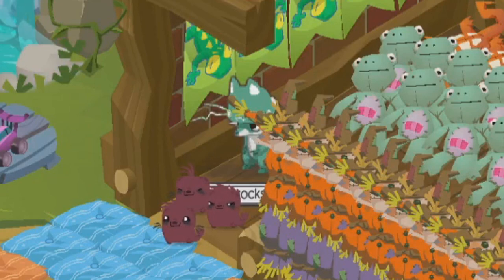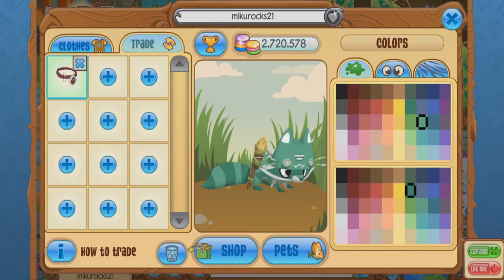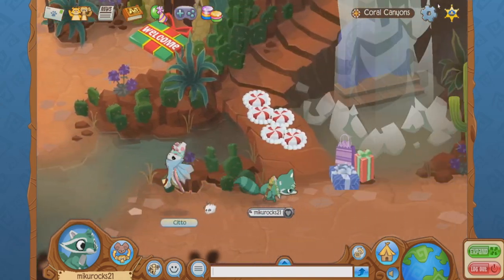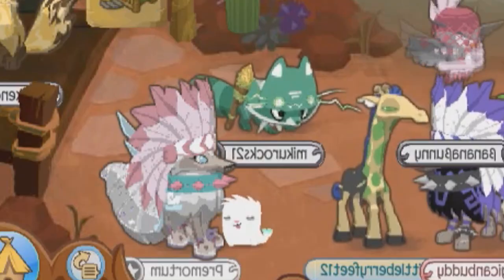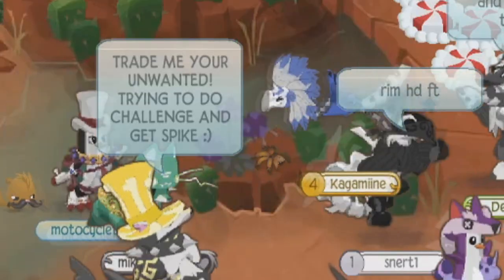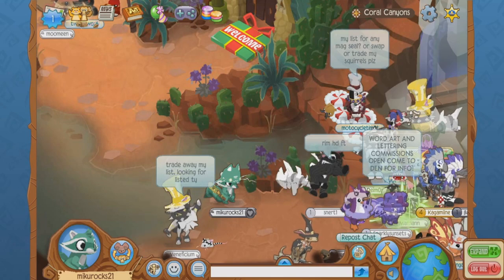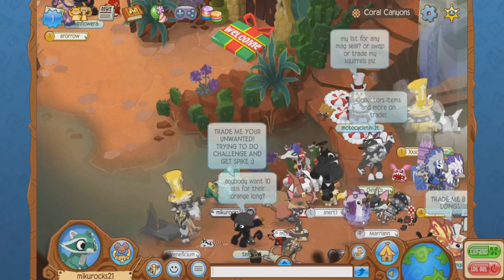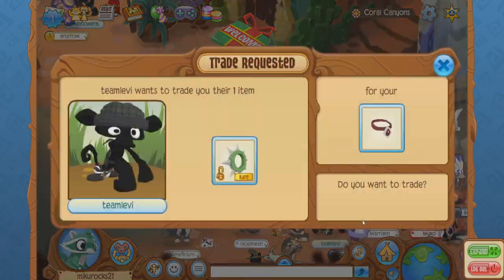NECKLACE TO SPIKE CHALLENGE COMPLETED IN 4 MINUTES?! ║ Animal Jam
Hey guys what's up! It's ya favorite Raccoon Mikurocks21 here with another video and today I try the 'Necklace to Spike Challenge.' I kid you not this recording was 4 MINUTES AND 20 SECONDS TOTAL IN LENGTH! I'm shocked by why what happened in this video;; It was g l o r i o u s

Intro by Dorklynx on Animaljam!